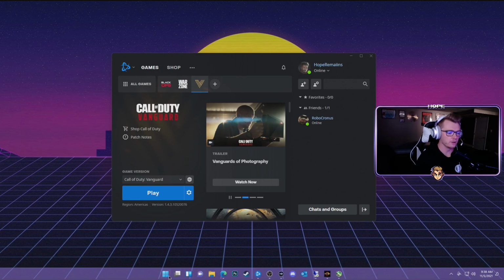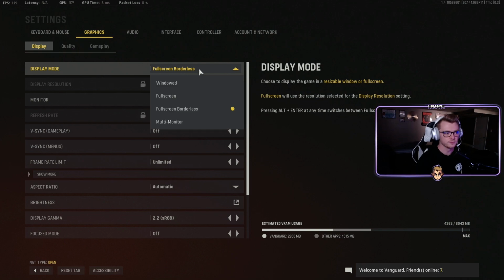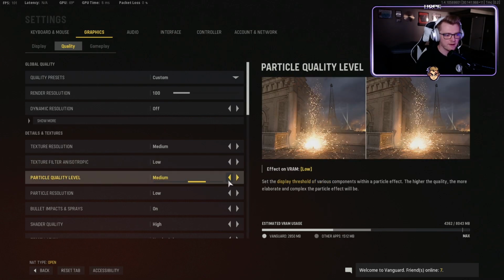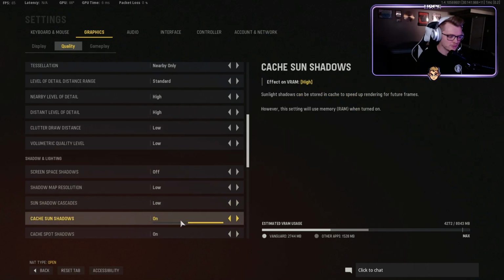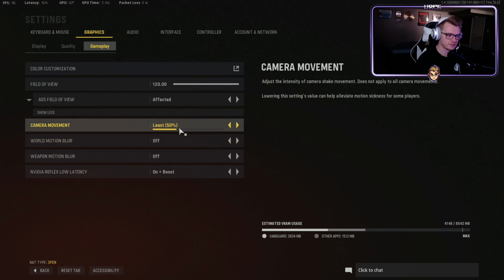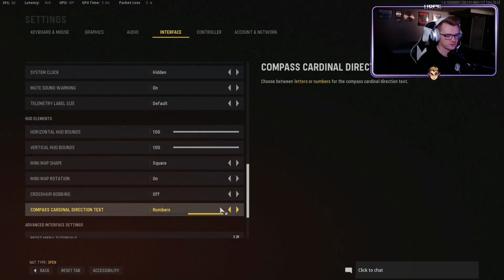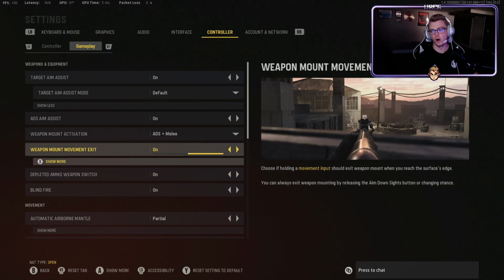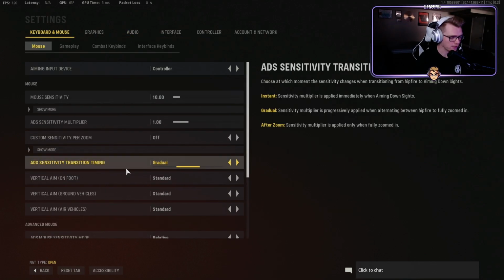BEST VANGUARD GRAPHICS SETTINGS! USE THESE NOW! (Vanguard Best Settings PC)